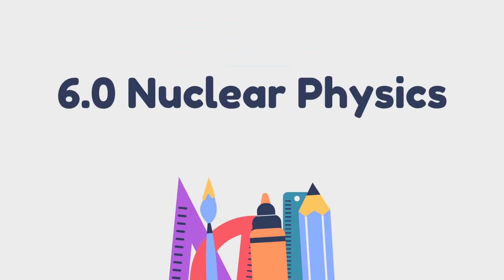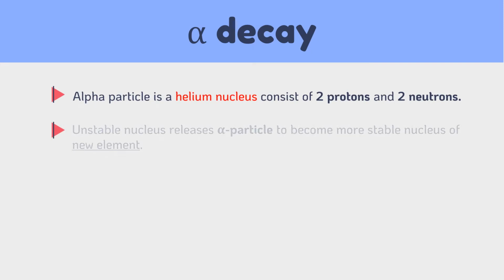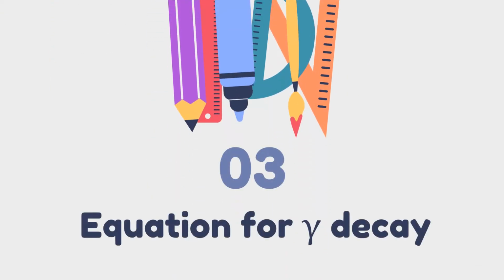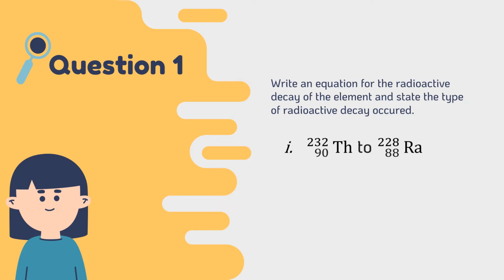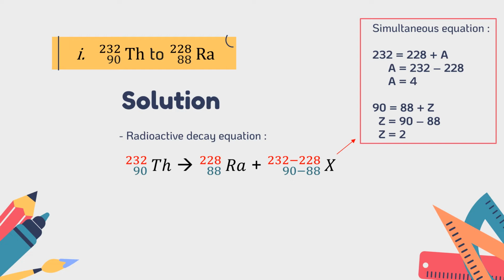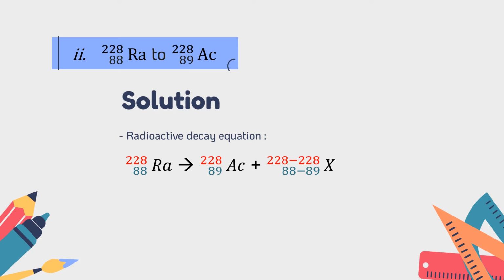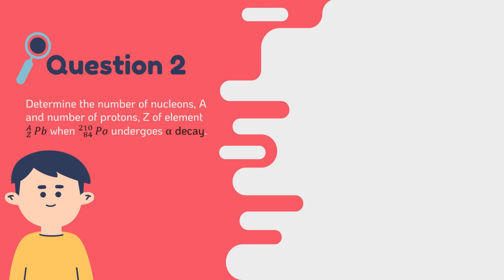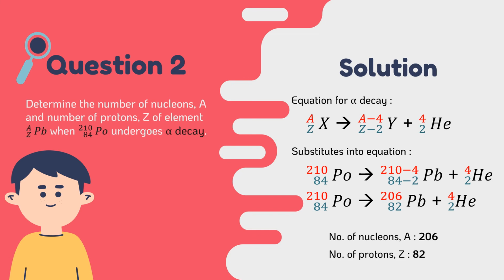Learn Radioactive Decay in 15 Minutes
Producer: Nur Hanis Amira Binti Ahmad Nazri